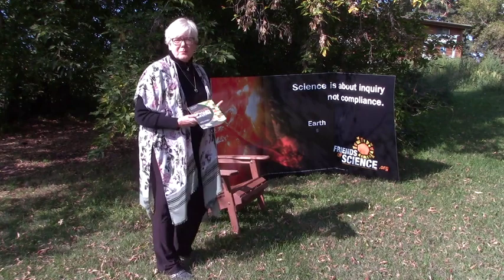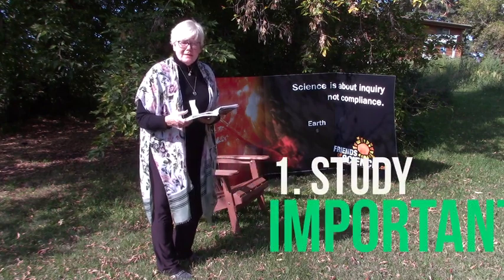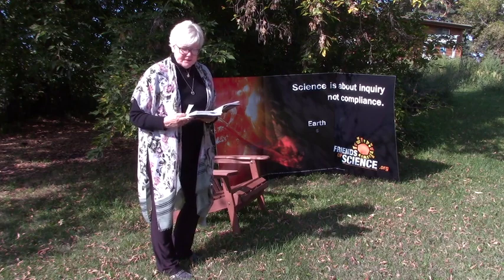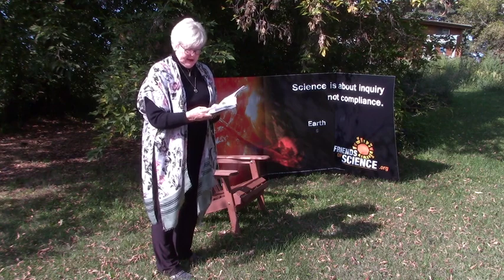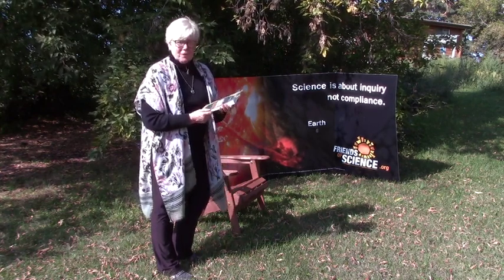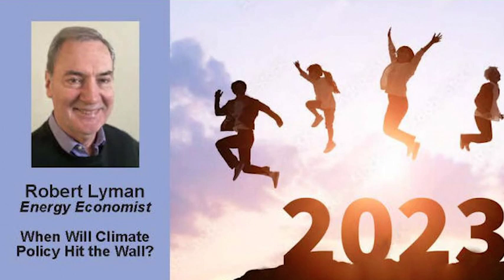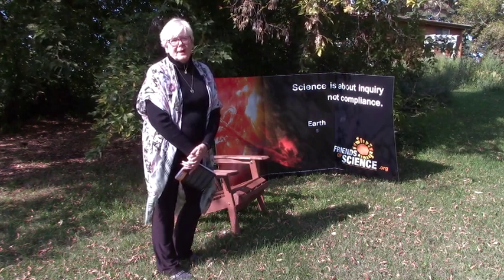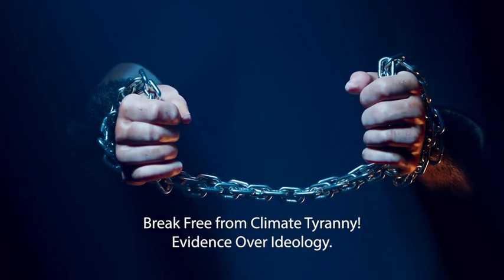Scientific Method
When you ask a scientific question, you begin a voyage of discovery down a path where the outcome is unknown.  If people say "the science is settled" or "we own the science" - that's the opposite of what science is all about.  J. Scott Armstrong and Kesten Green have written a book titled: "The Scientific Method: A Guide to Finding Useful Knowledge."  From the description of the book: "The scientific method delivers prosperity, yet scientific practice has become subject to corrupting influences from within and without the scientific community. This essential reference is intended to help remedy those threats. The authors identify eight essential criteria for the practice of science and provide checklists to help avoid costly failures in scientific practice. "  Friends of Science Society are Friends of the Scientific Method.  Science is about inquiry, not compliance.